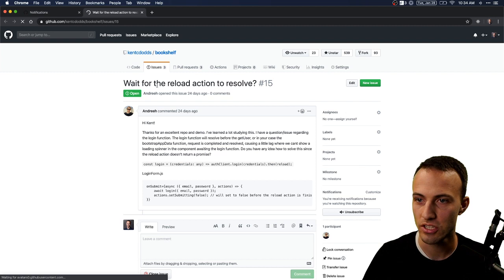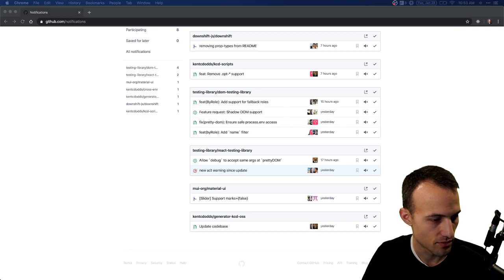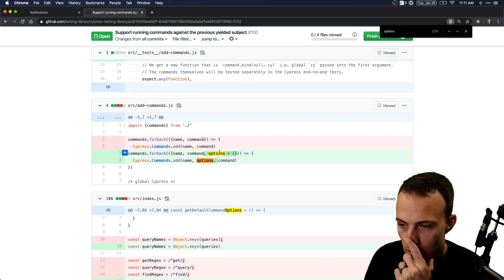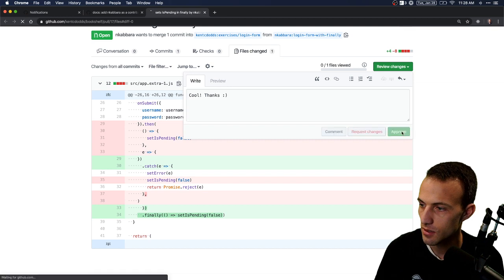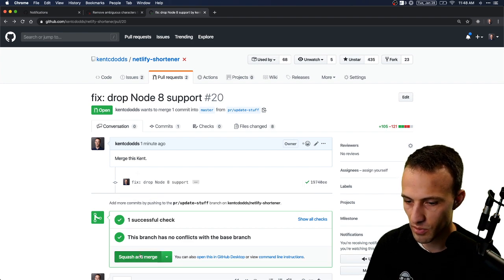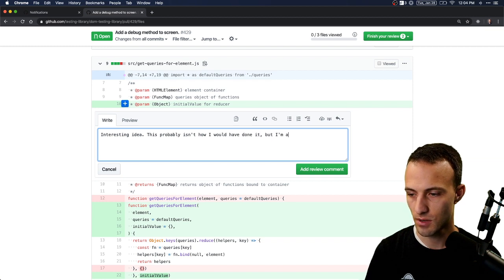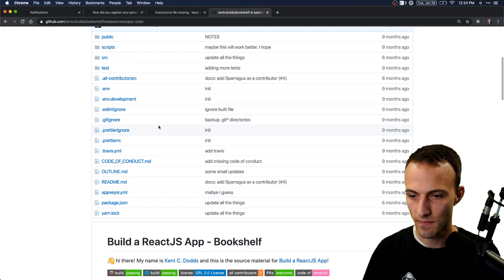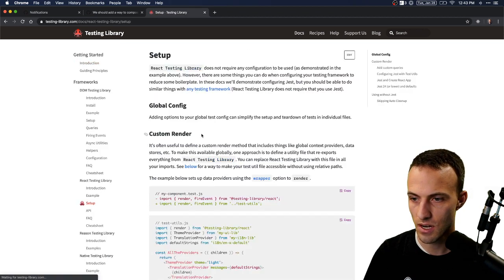Livestream: Maintaining Open Source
More open source project maintenance (catch-up)